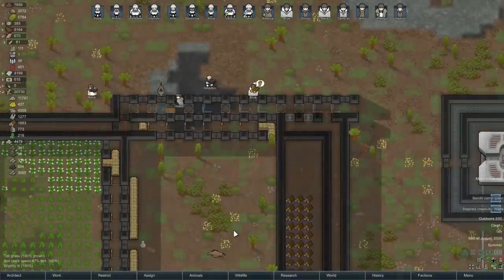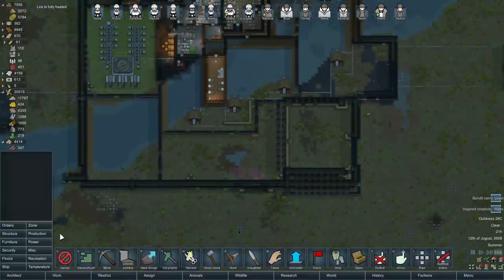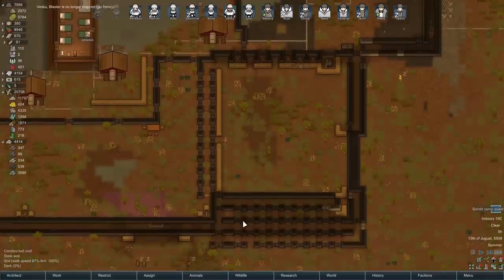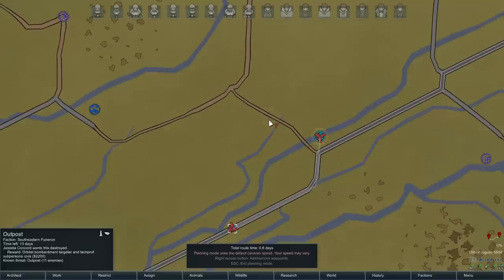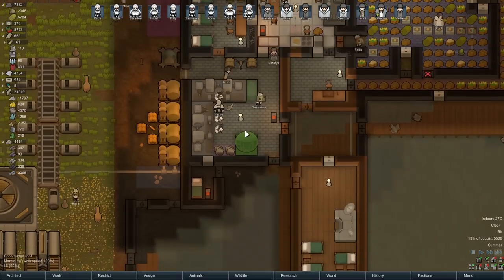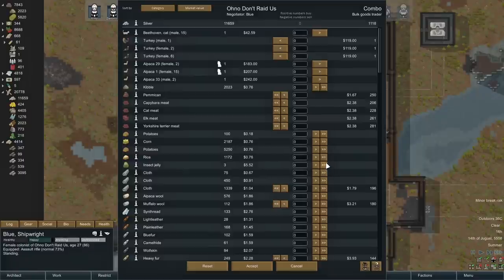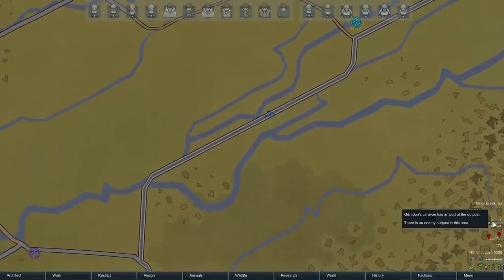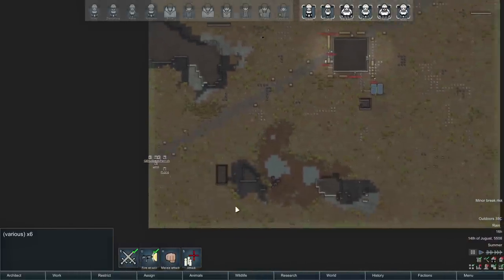On The Road Again! | RimWorld Gameplay | Release 1.0 | EP 78 | Season 2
RimWorld Gameplay Series

Mods used in this series: None (Vanilla)

RimWorld_S2